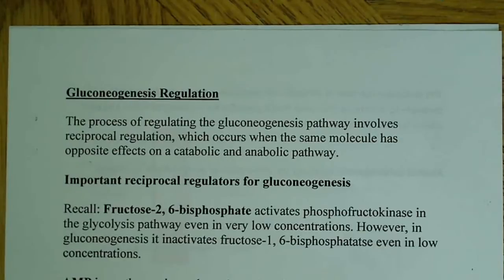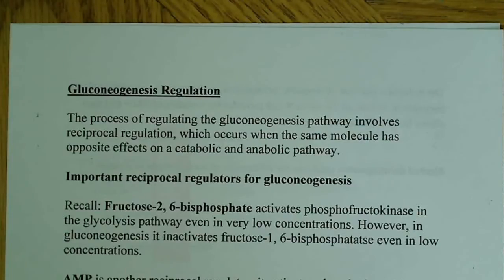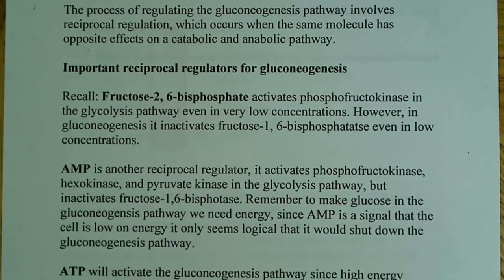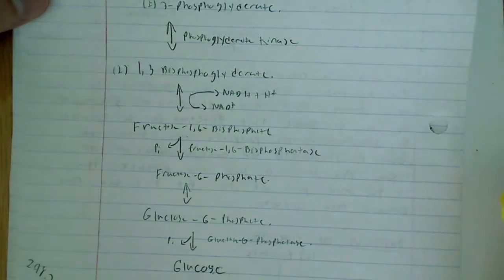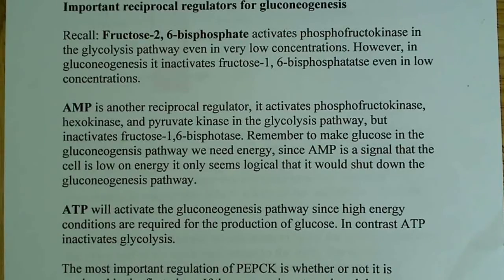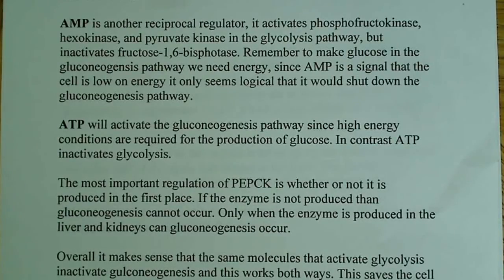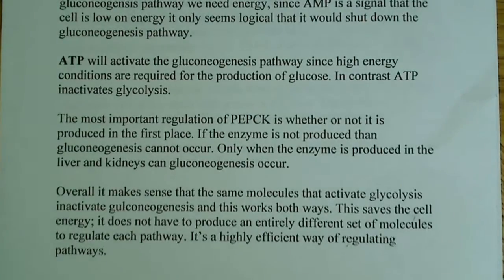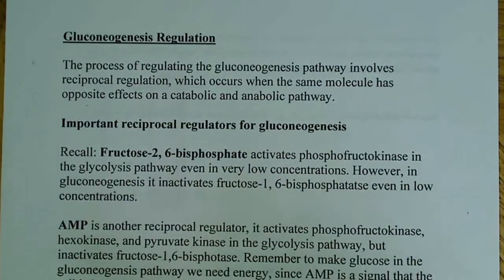Gluconeogenesis regulation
In this video I explain reciprocal regulation, and the various molecles that act in the regulation of the gluconeogenesis pathway.